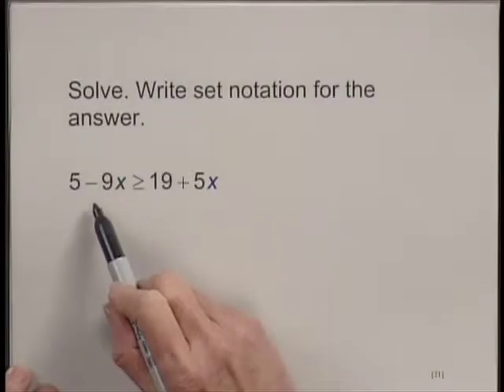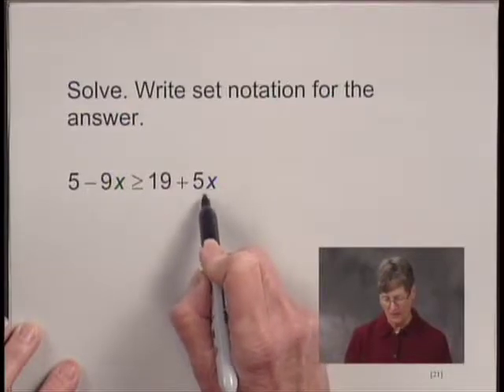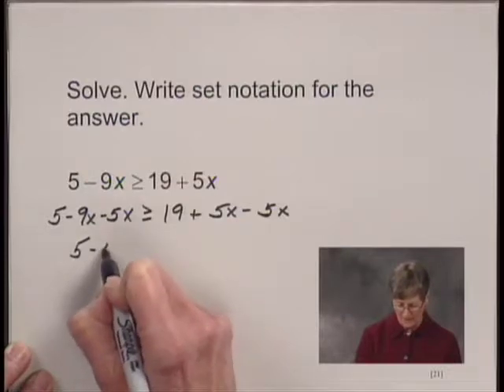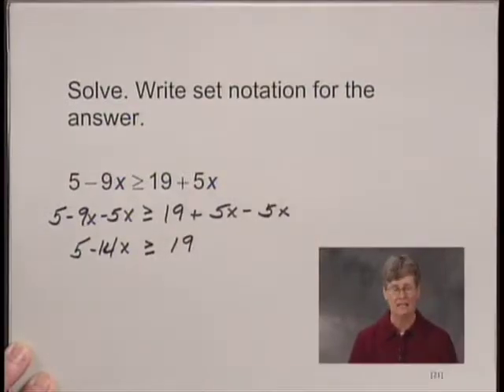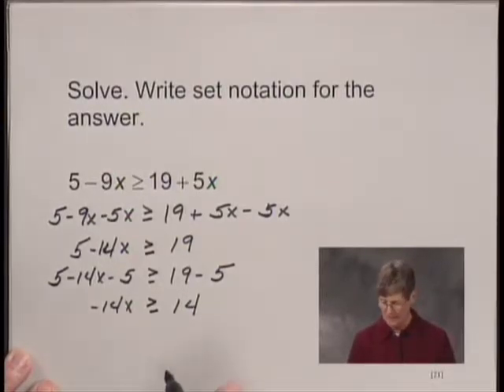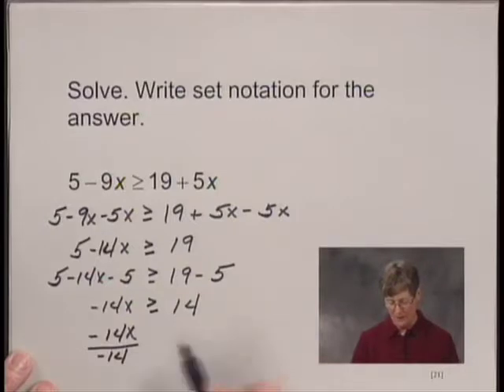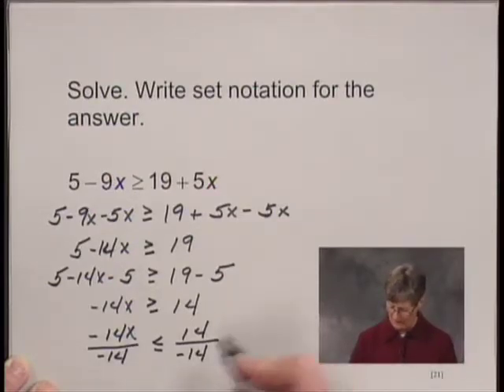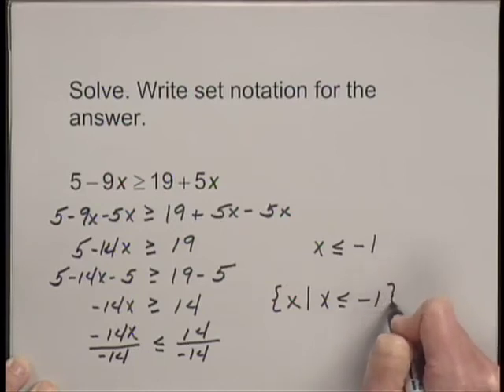Bittinger Developmental Mathematics 9e Chapter Test Prep Ch. 8 Ex. 21